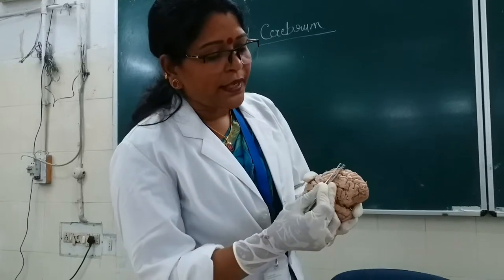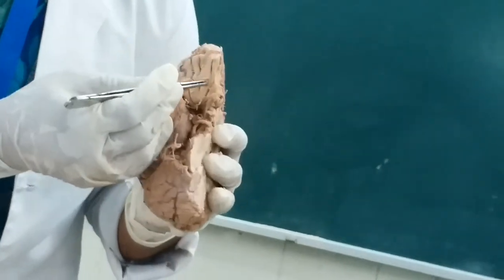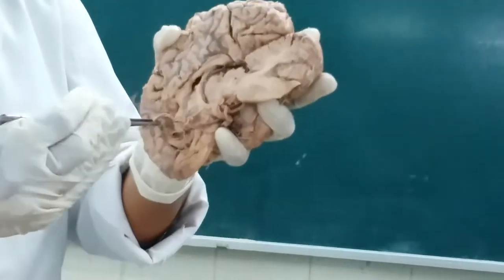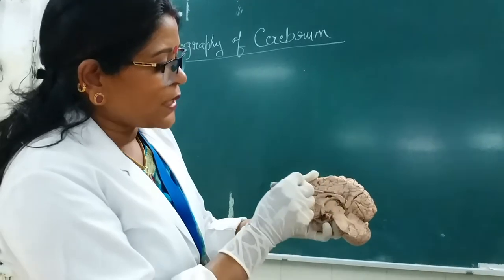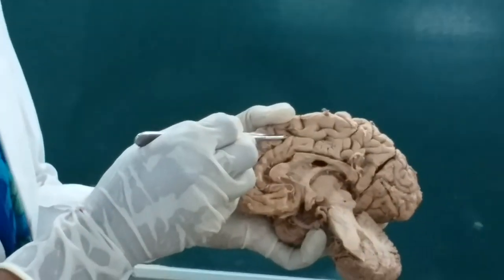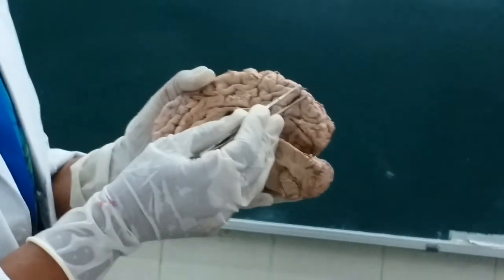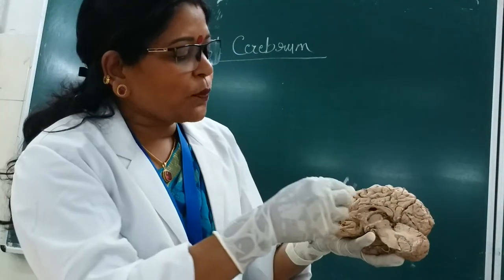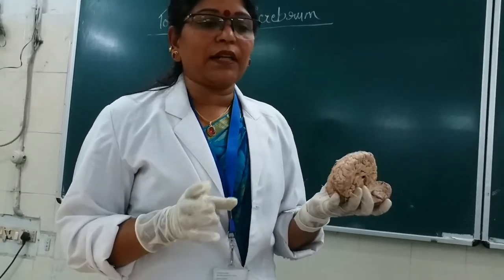Topography of Cerebrum Part 1 (2/3)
This video includes topography of cerebrum which includes major sulci, gyri and functional areas of cerebrum.

KEYWORDS- Topopgraphy, Cerebrum, Assistant Professor, Anatomy Department, PMCH, Patna, MBBS, MS ( Anatomy)

Dr. Rekha Sinha
Assistant Professor, Dept. of Anatomy
PMCH, Patna, Bihar